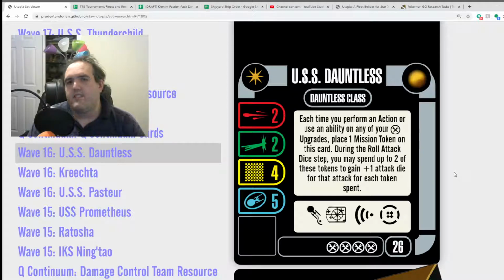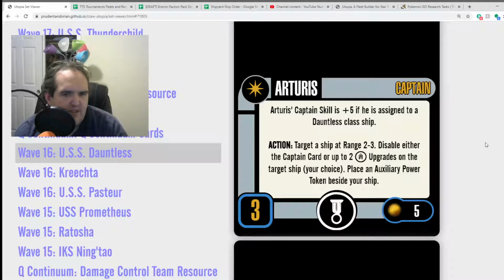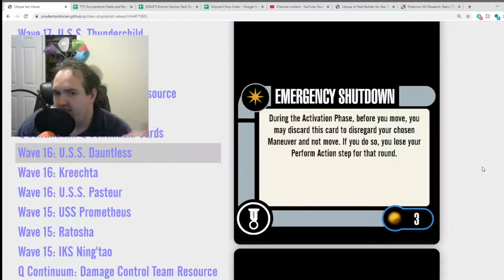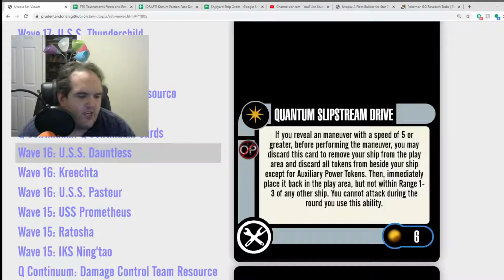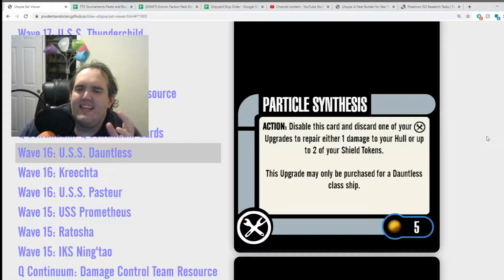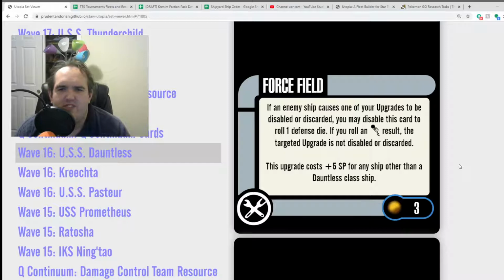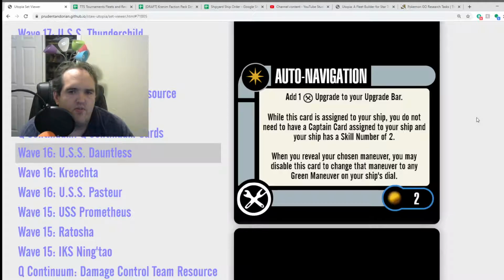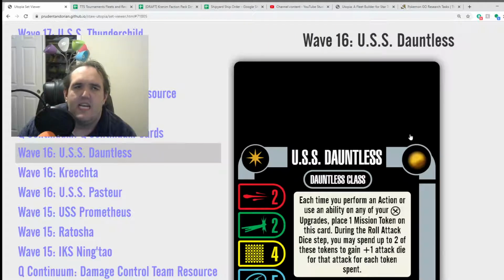USS Dauntless Review